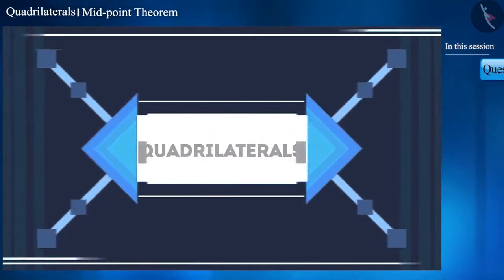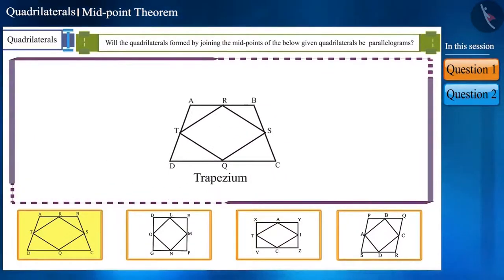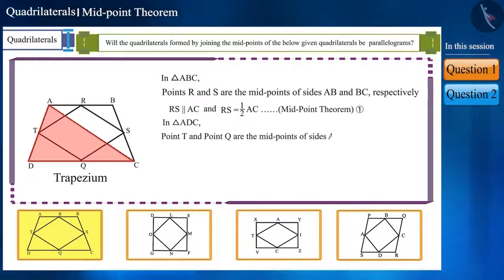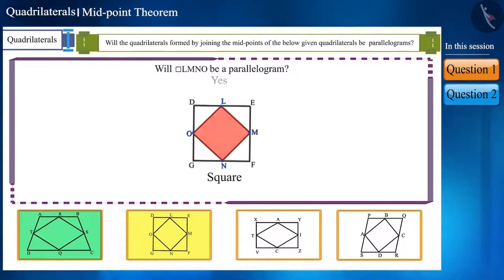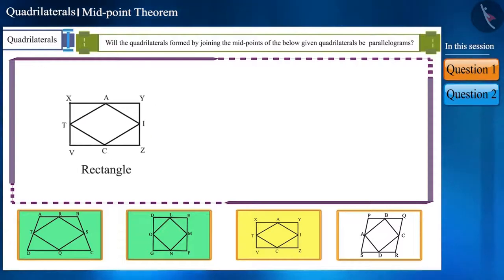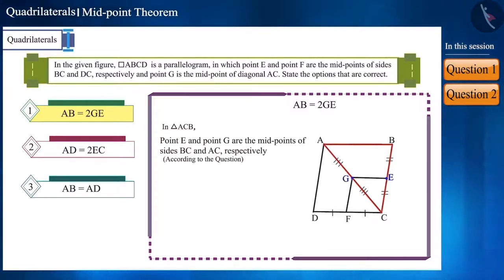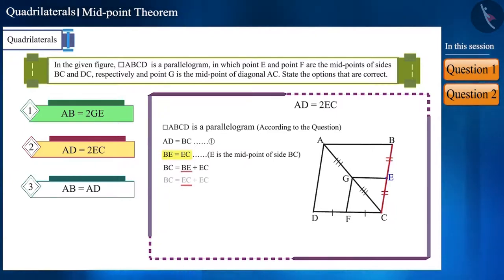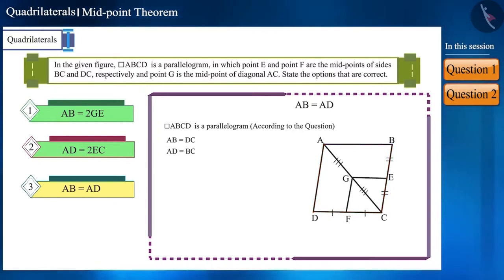The Mid-point Theorem | Part 3/3 | English | Class 9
The Mid-point Theorem | Part 3/3 | English | Class 9 | NCERT

The Mid-point Theorem | Quadrilaterals | Grade 9 | NCERT | Quadrilaterals

Welcome to part 3 of The Mid-point Theorem. In this video, we will discuss various examples of The Mid-point Theorem.